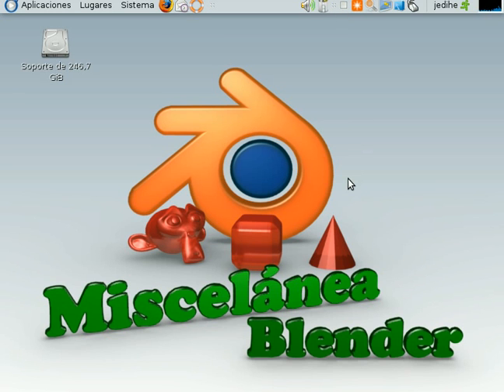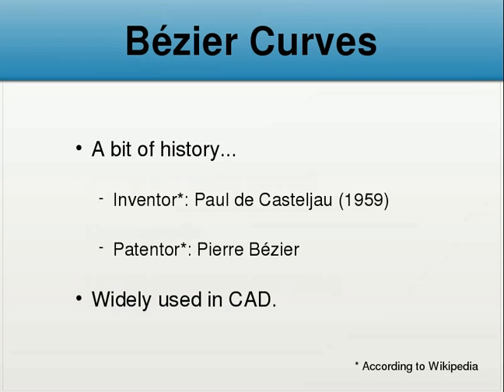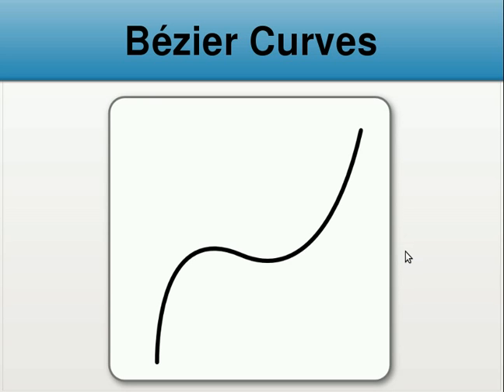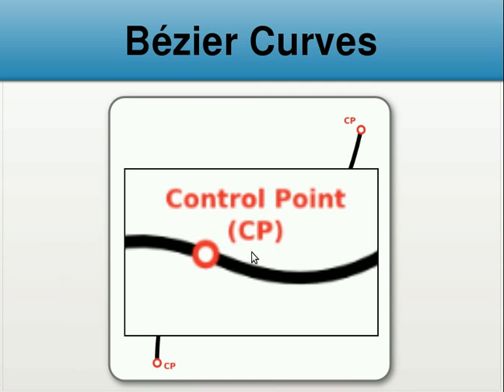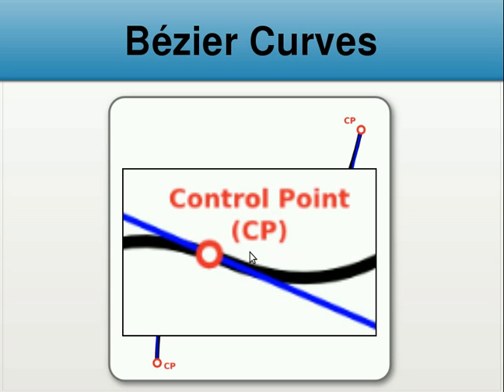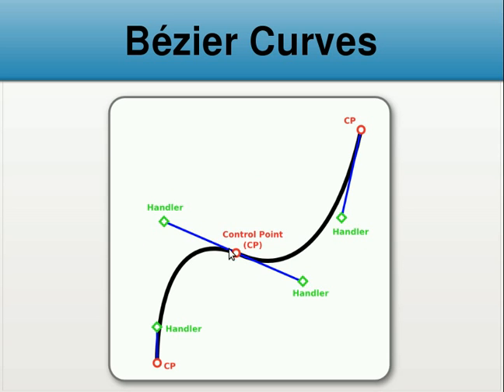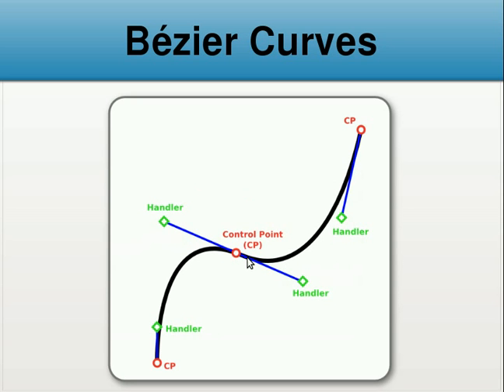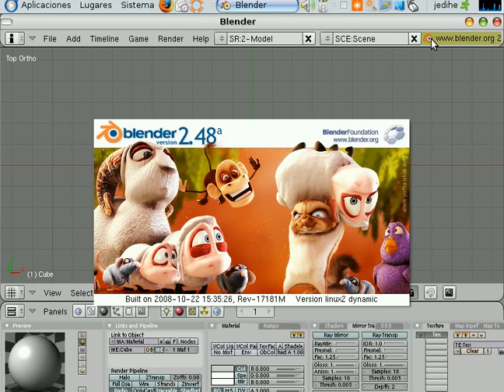Bézier Curves - 1/3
Introductory tutorial on using Bézier Curves in Blender 3D. Part 1.